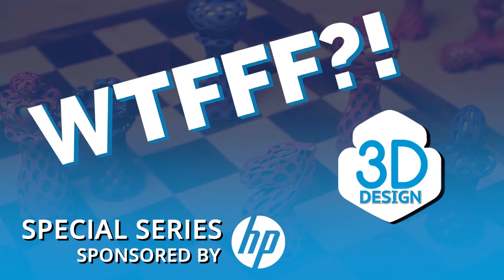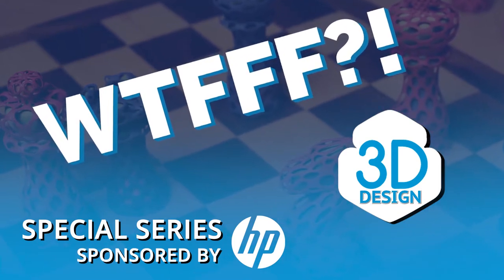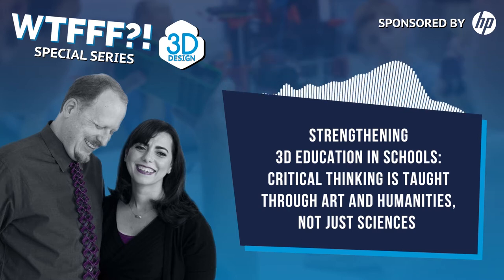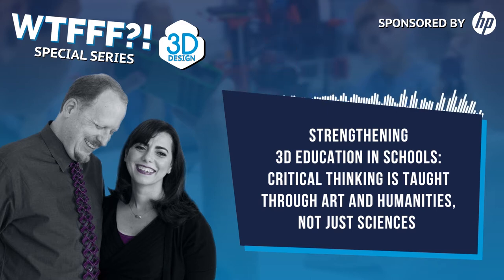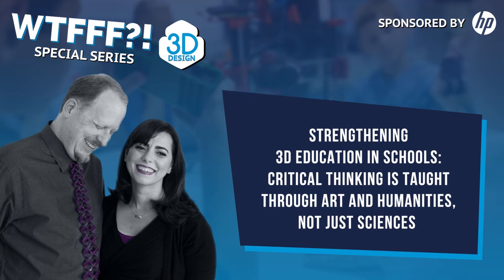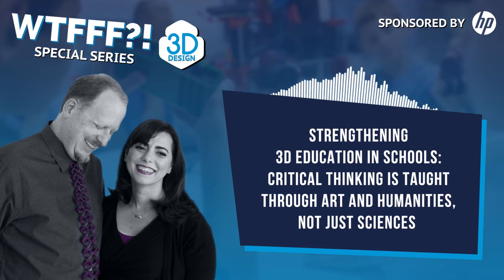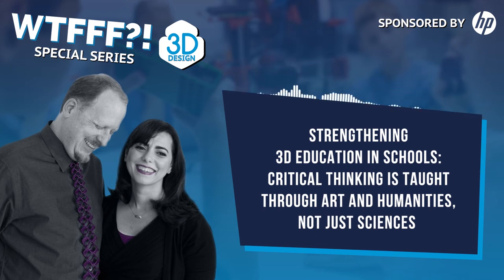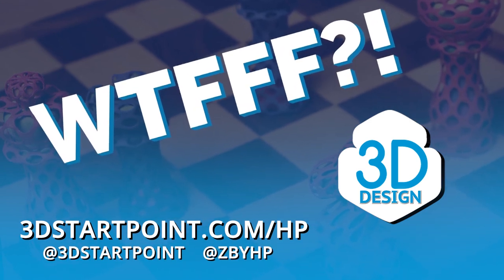Strengthening 3D Education in Schools: Critical Thinking Is Taught Through Art and Humanities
Not Just Sciences – Updated 2020

Critical thinking is an important aspect of moving science and technology forward – and it is best taught through arts and humanities. 3D education in schools takes a step forward in this direction as it brings the arts back into the curriculum. Putting 3D printers in schools stimulates out-of-the-box thinking among the students by combining technology with creativity to generate new ways for them to learn basic educational components such as math, history, and geography. As they revisit this popular episode, Tom Hazzard and Tracy Hazzard advocate for adding the “A” into critical thinking and ethical context for 3d print design and technological innovation to advance humanity.